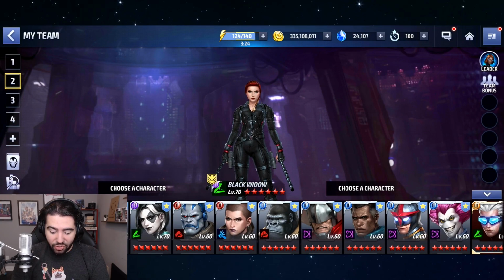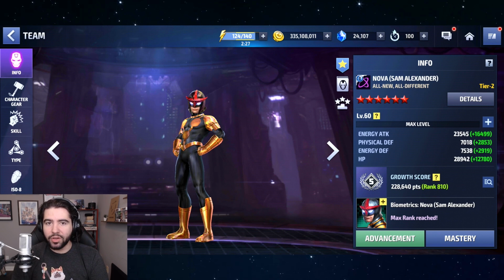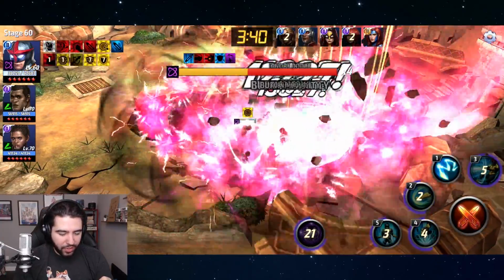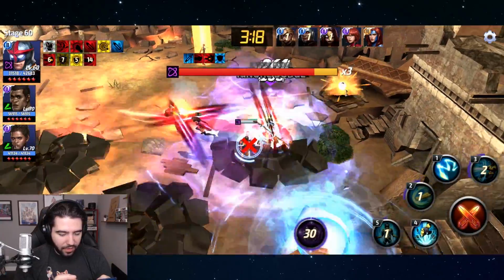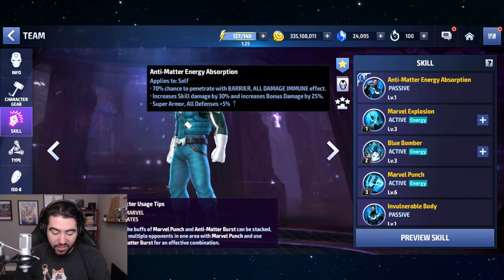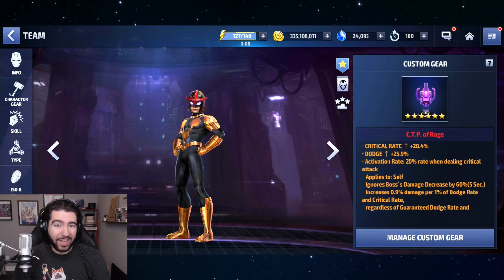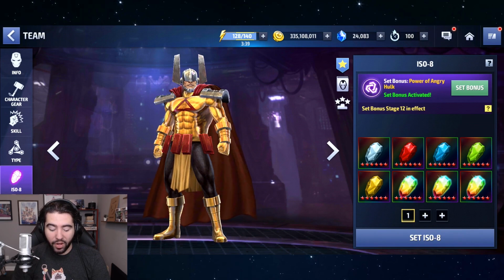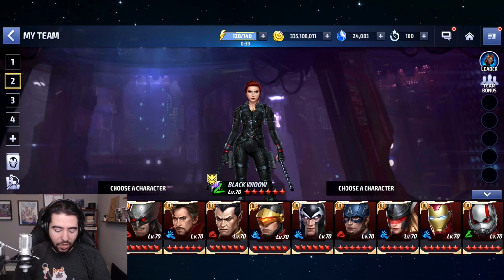Revisiting the Ultimates in 2019! Two are Still GOOD?! - Marvel Future Fight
Today we are revisiting the Ultimates, released in 2017, with 2019 world boss and striker changes. At least two of them are still good, somehow?!